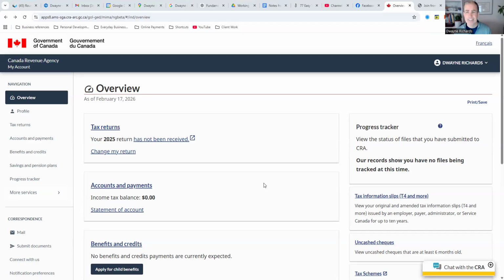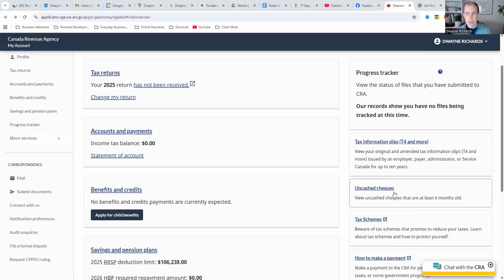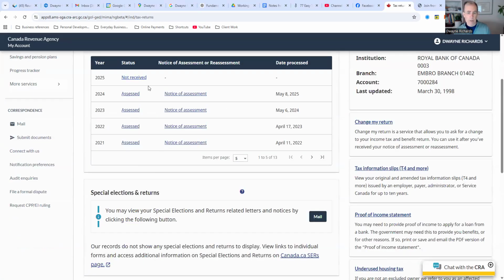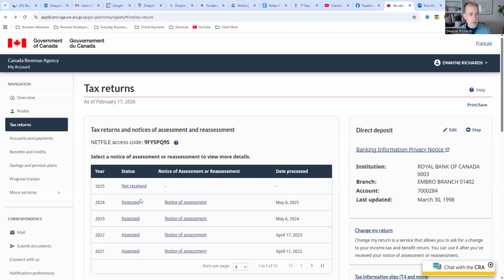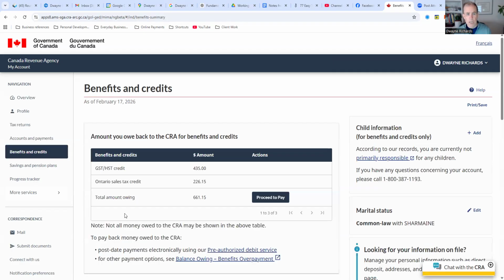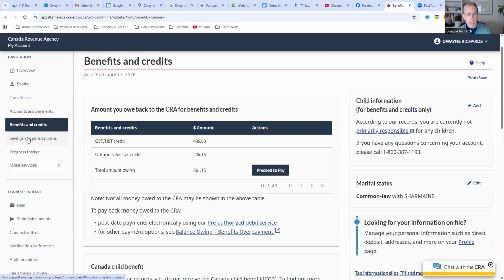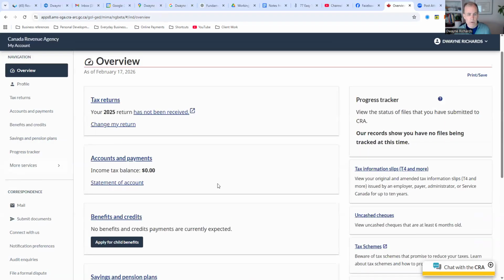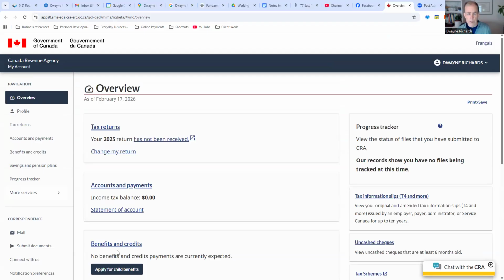CRA My Account - How to Navigate Your CRA My Account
Quick recap
Dwayne Richards, a CPA, provided a tutorial on how Canadian residents can navigate their CRA My Account, focusing on key areas such as tax information slips, uncashed checks, tax returns, and correspondence. He explained how to access and download important documents, including notices of assessment, benefit summaries, and details about savings and pension plans like TFSAs and RRSPs. Dwayne emphasized the importance of tracking personal contribution limits and encouraged viewers to maintain a running tab of their savings and investments.

Summary
CRA My Account Navigation Tutorial
Dwayne Richards, a CPA, provides a tutorial on using the CRA My Account for Canadians, focusing on key areas such as checking updates, mail status, and accessing important documents. He mentions that he has another video for those who haven't registered for the account yet. The video aims to guide users through navigating their CRA My Account effectively.

Tax Navigation Overview
Dwayne demonstrated how to navigate a tax software interface, showing features like viewing tax information slips, uncashed checks, making payments, accessing Notice of Assessments, and downloading correspondence documents. He explained how to find benefits and credits information, including HST credits, Trillium benefits, child care benefits, GST, carbon tax, and disability tax credit eligibility. Dwayne mentioned he had created separate videos explaining some of these features in more detail.

TFSA and RRSP Contribution Tracking
Dwayne explained how to find and track TFSA and RRSP contribution limits through the government website, noting that personal tracking is necessary as employers and banks do not monitor these contributions. He advised viewers to keep a running total of their contributions in a spreadsheet or Google Doc, particularly given the addition of the FHSA.